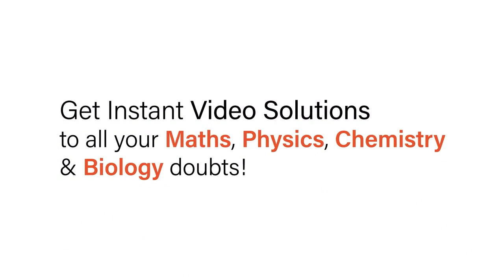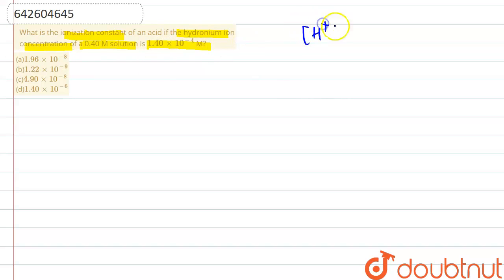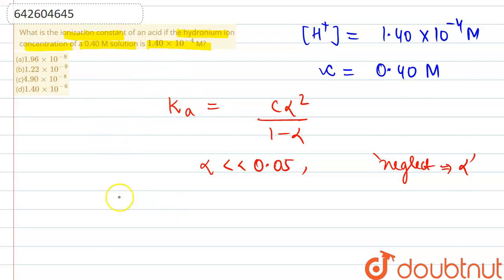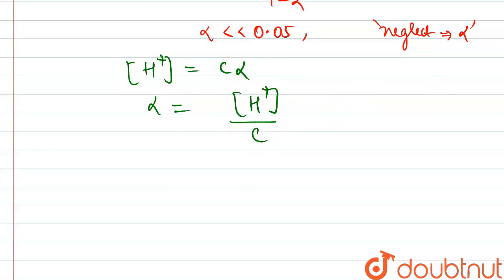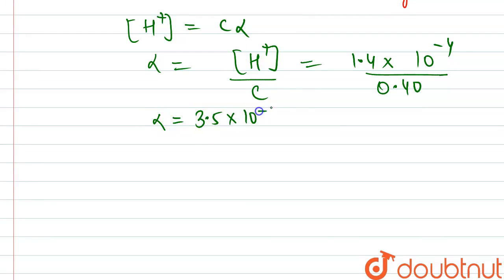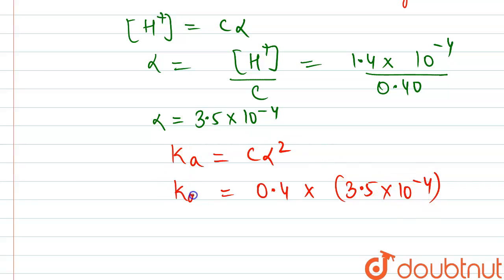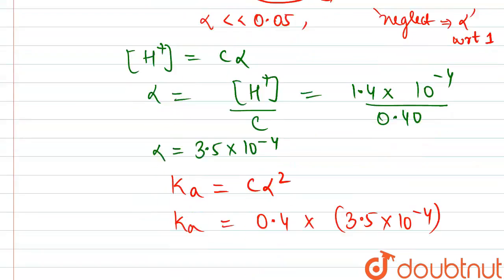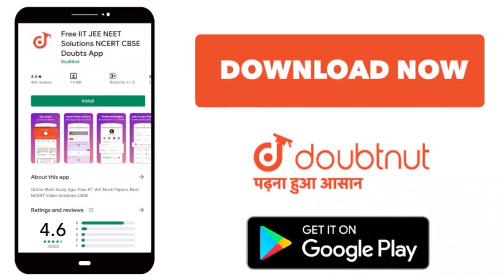What is the ionization constant of an acid if the hydronium ion concentration of a 0.40 M soluti...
What is the ionization constant of an acid if the hydronium ion concentration of a 0.40 M solution is 1.40xx10^(-4) M?\n (a)1.96xx10^(-8)\n (b)1.22xx10^(-9)\n (c)4.90xx10^(-8)\n (d)1.40xx10^(-6)
Class: 11
Subject: CHEMISTRY
Chapter: IONIC EEQUILIBRIUM
Board:IIT JEE

👉 Have Any Query? Ask Us.